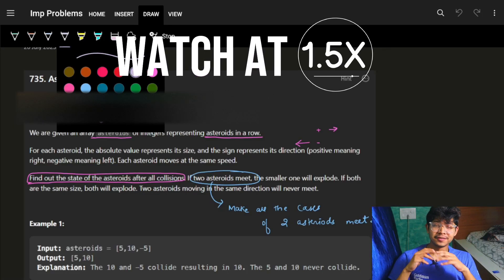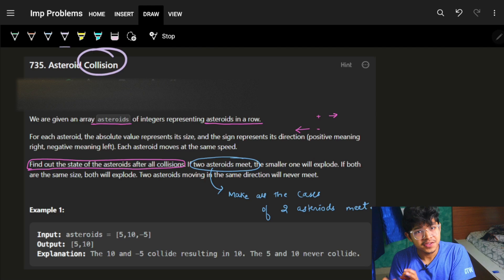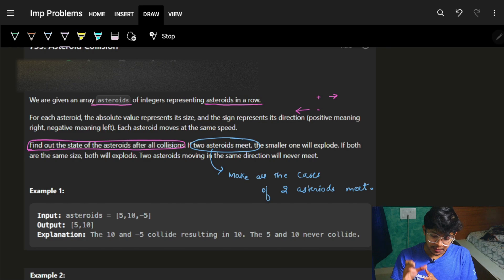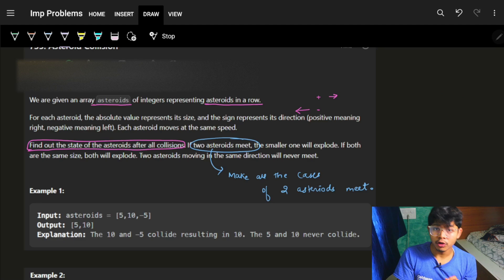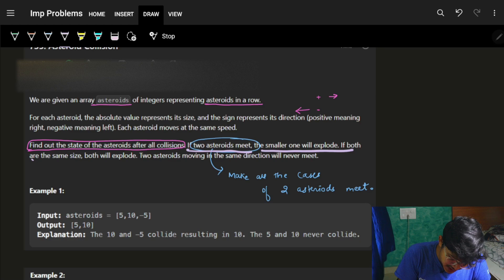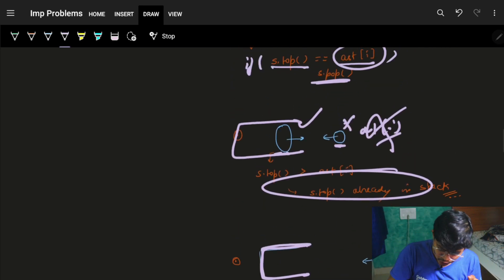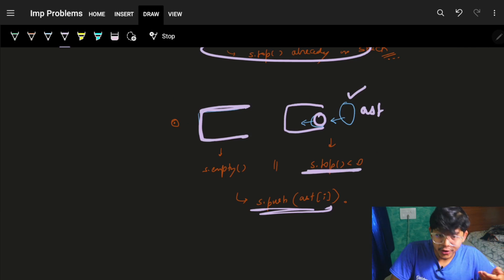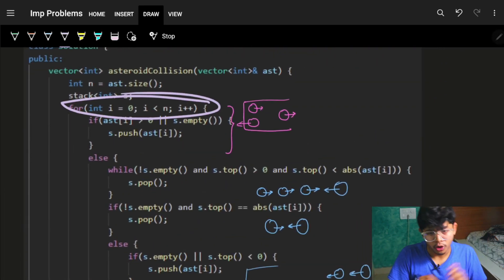Asteroid Collision II Collision Problems II Stacks II Vector II Leetcode 735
In this video, I'll talk about how to solve Leetcode 735. Asteroid Collision II Collision Problems II Stacks II Vector

✨ Timelines✨
0:00 - Bakwas
0:40 - Problem Explanation
2:42 - Intuition & Logic
11:04 - Code & Complexity